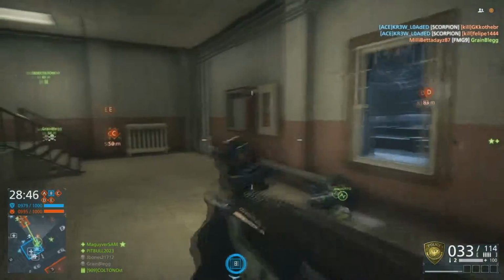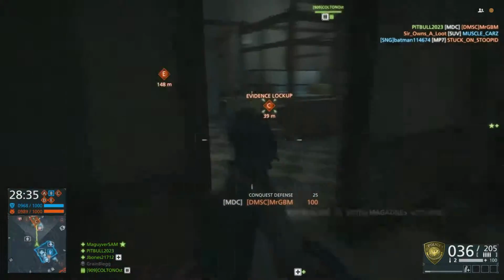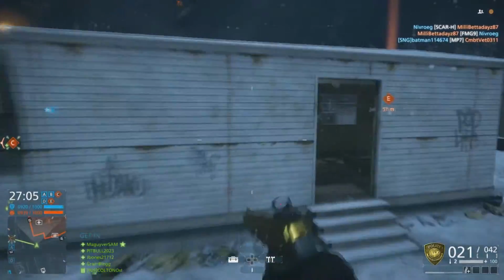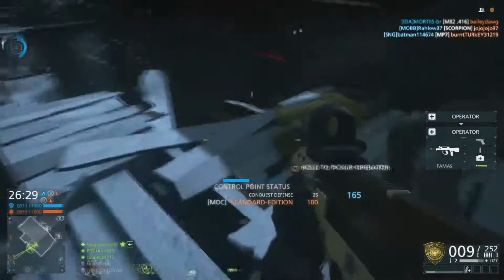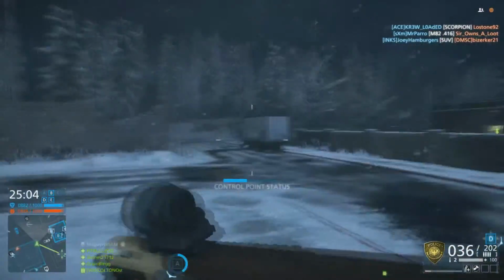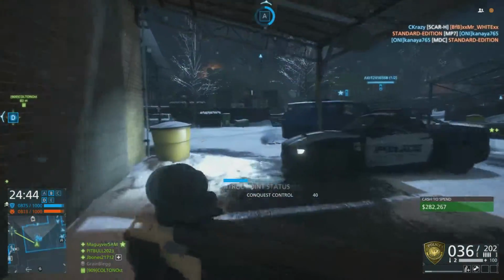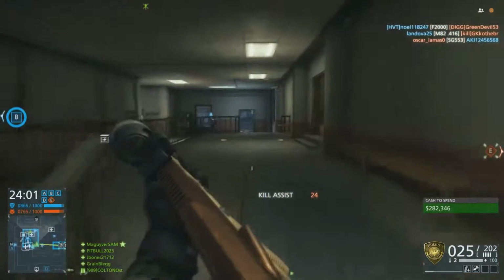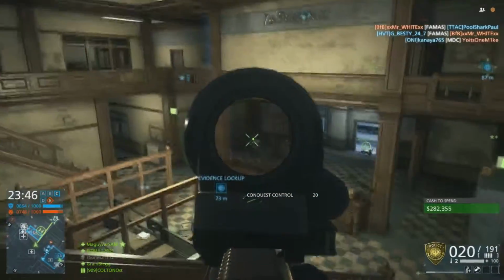Battlefield Hardline Precinct 7 / Robbery DLC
Here is some new Battlefield Hardline Robbery DLC gameplay, of the new map, Precinct 7!  It is a snow map, with lots of sniping spots, and close quarters indoor gunfights.  Enjoy!

Equipment:
Console: PS4
PC: Dell XPS (For rendering. relax)
Headset: ASTRO A40's
Microphone: Blue Snow Ball
Capture Card: El Gato HD 60
Software: Sony Vegas, El Gato HD60, Audacity

This channel will be mostly dedicated to Battlefield Games. I have been into gaming for many years, and I am a huge fan of the Battlefield games.  I will also cover other games as they become available, if you all enjoy watching them.

Dogs Life Gaming

This channel is dedicated to the memory of my dog "Duke" 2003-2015